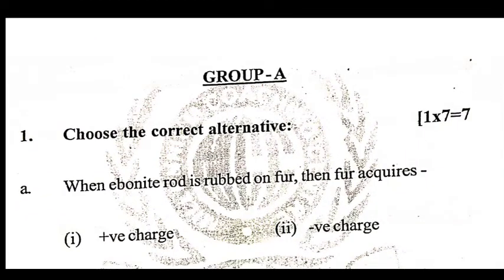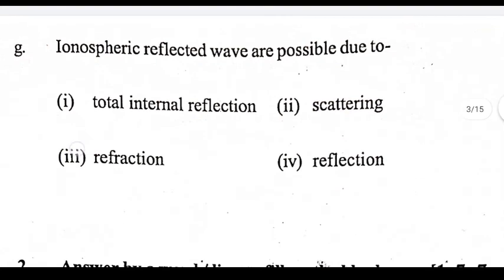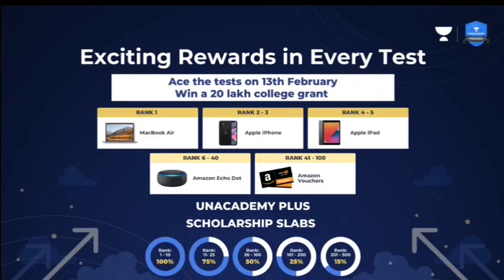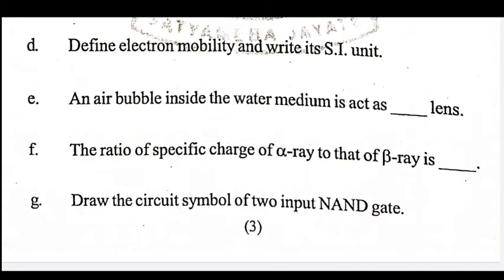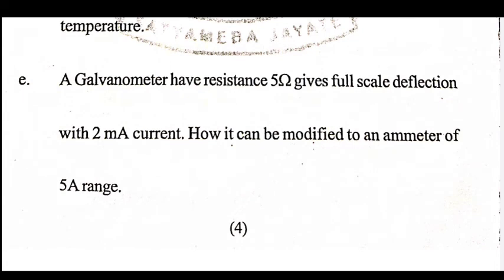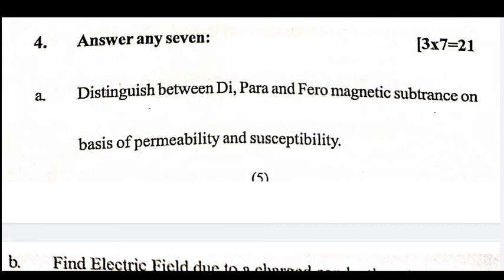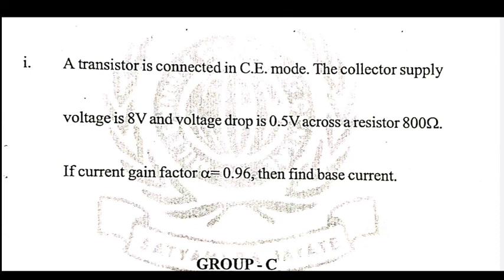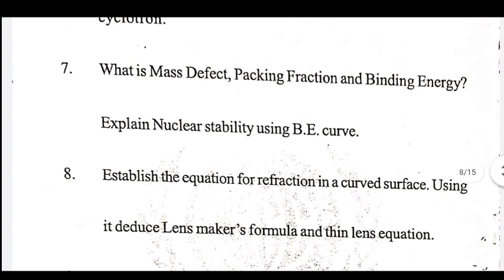Physics Selection Questions For +2 Second Year Board Exam 2022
Special Class Series:
Class 12th-

JOIN LIVE QUIZ

Every Day Join Online Quiz and Get Rewards

How to join must watch this video

.Link For App Download

January Month Quiz Video